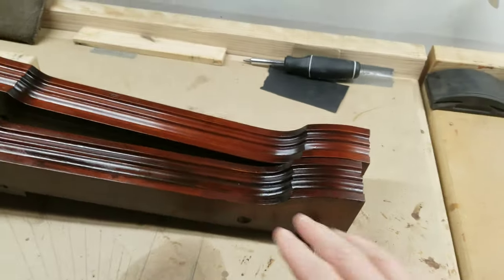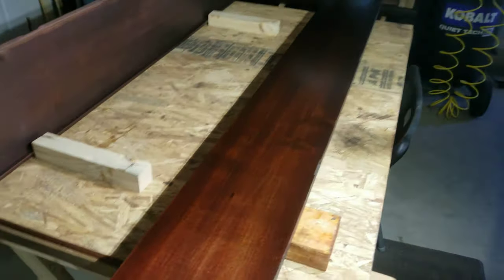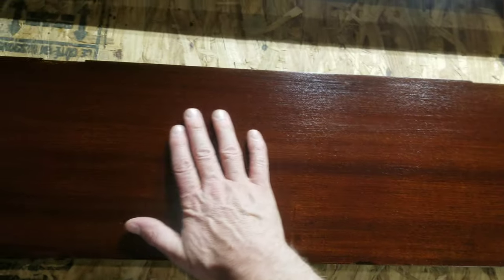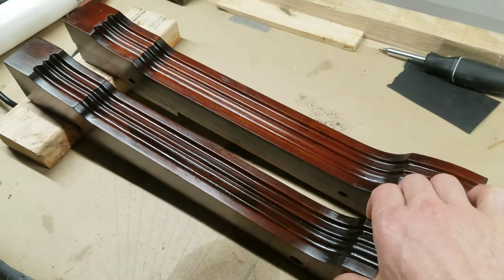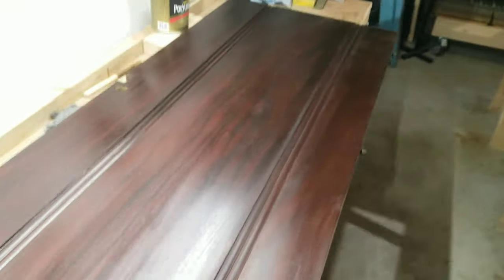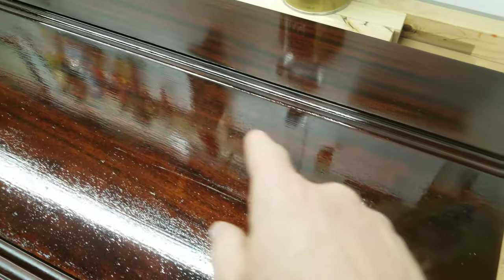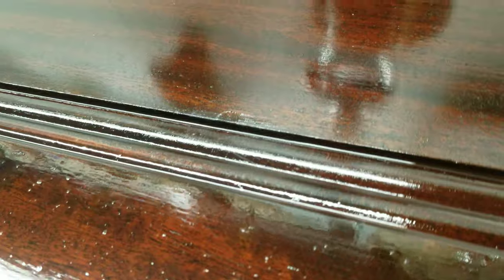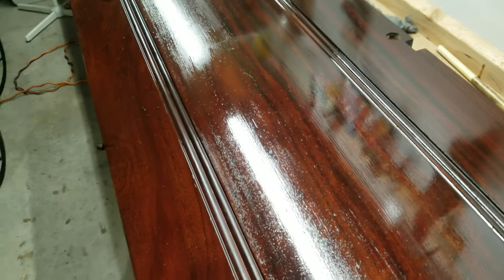Polyurethane on Piano - 1st of 3 coats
This piano is going to be beautiful when I'm done! Getting closer and closer to the finish line with every passing day.

To schedule piano tuning, repairs, or restorations visit us online.